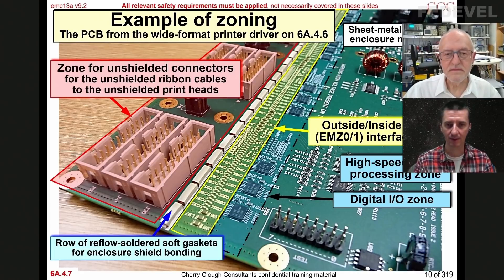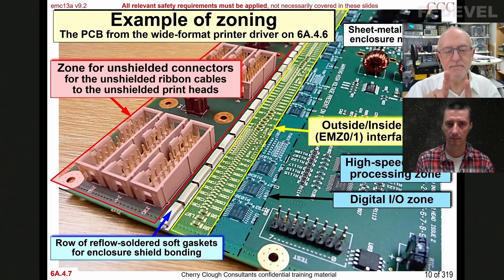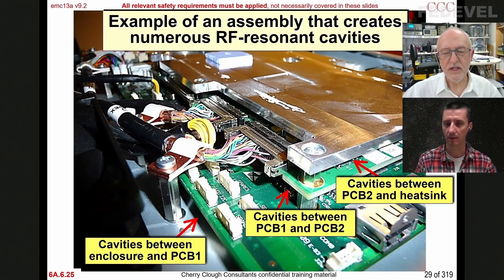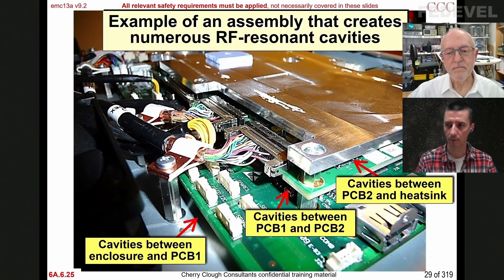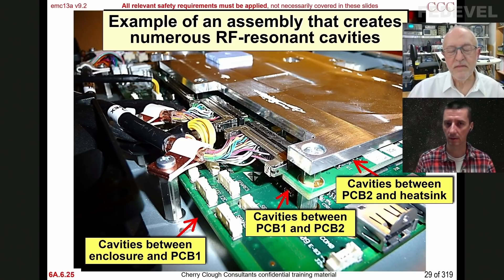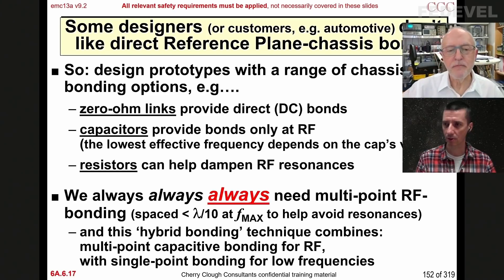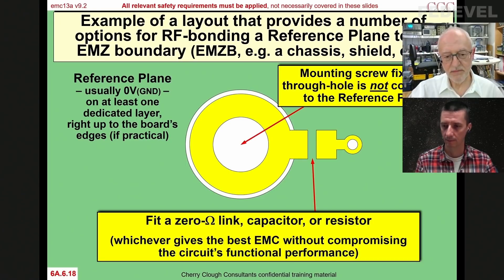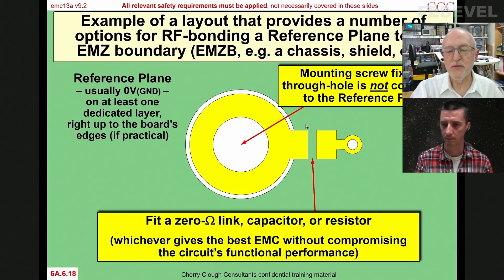Do you connect PCB mounting holes correctly? | Keith Armstrong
So, do you only connect one hole or all of them? Do you connect them directly to ground or ... ? Taken from my longer interview with Keith Armstrong.

- Robert